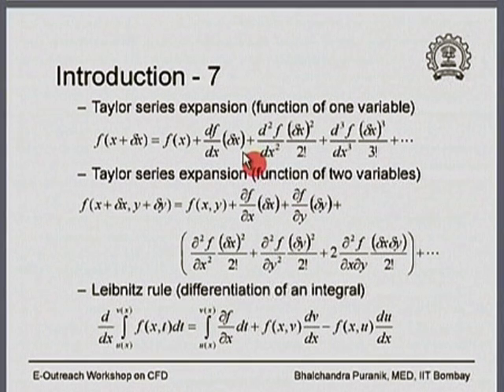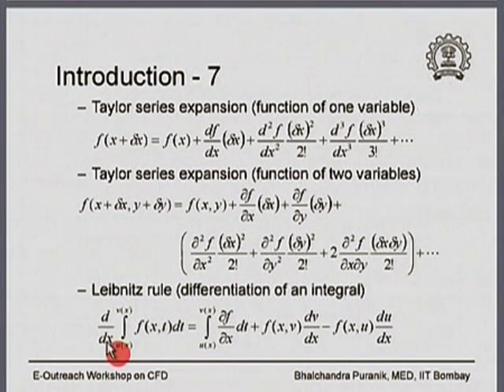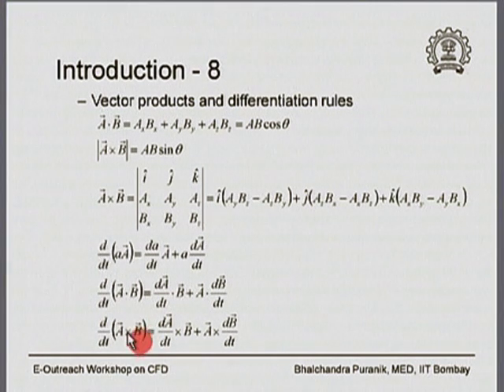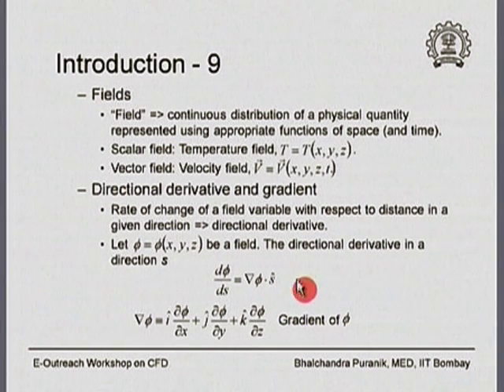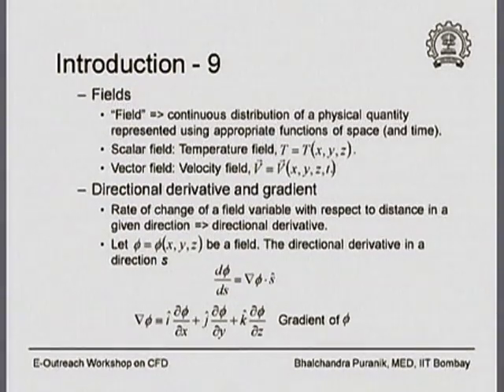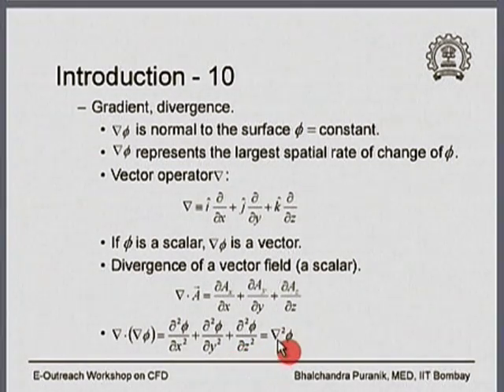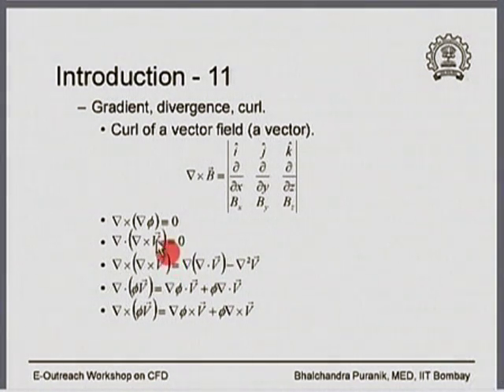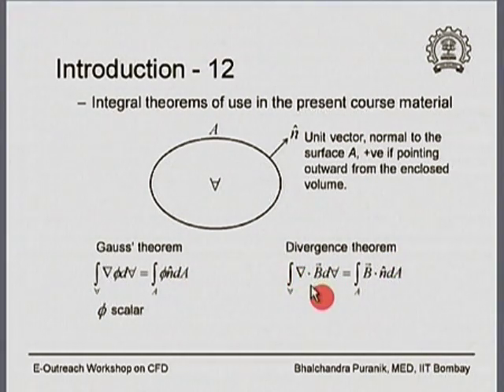CFD M L1B Introduction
This is part B of 1st session of Computational Fluid Dynamics Teachers Workshop arranged for teachers. It was delivered by Prof. Bhalchandra Puranik from IIT Bombay.

In this session he talked about mathematical background on this course and also took questions from remote center participants and answered them.

The syntax used in the video title is as follows:
CFD  -Computational Fluid Dynamics